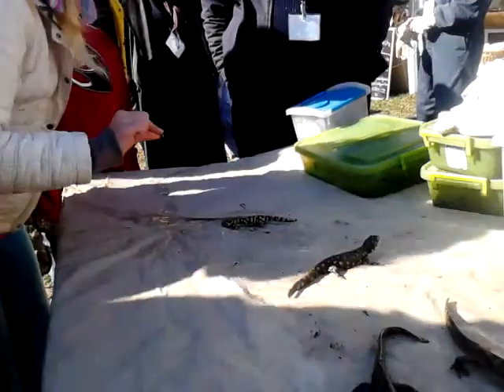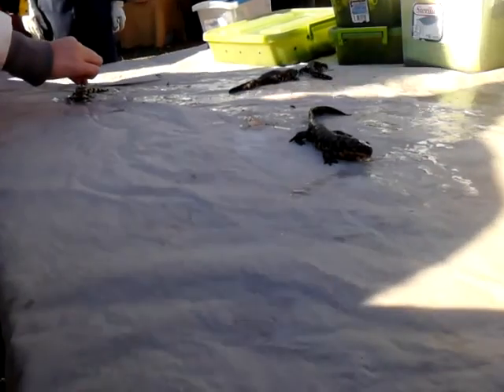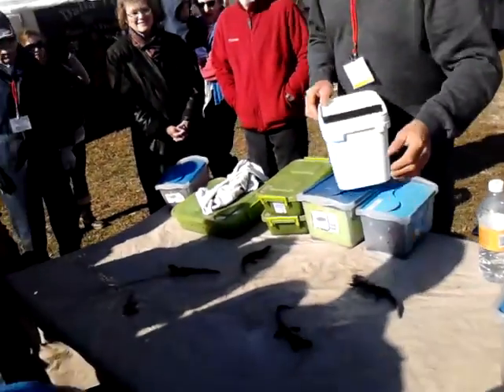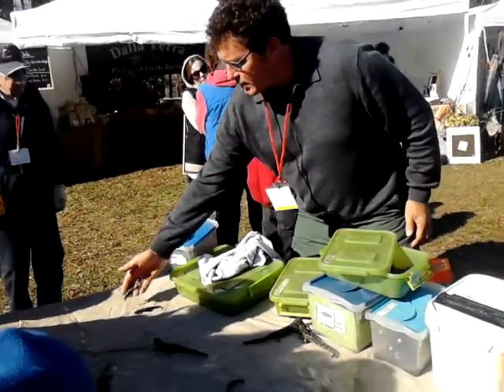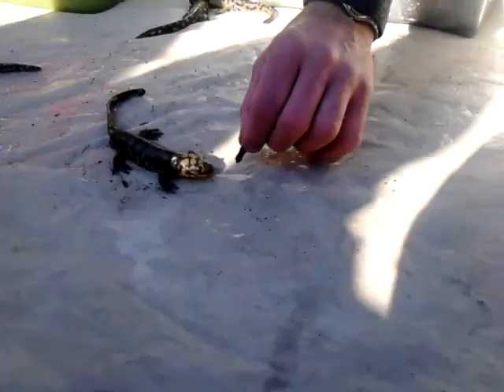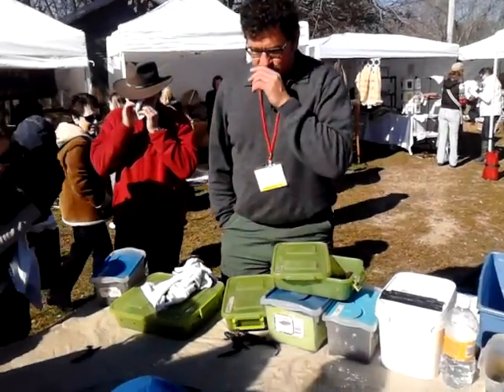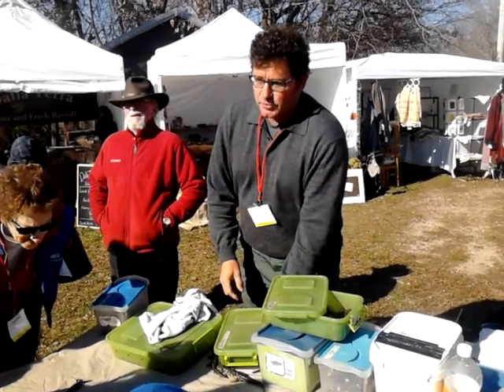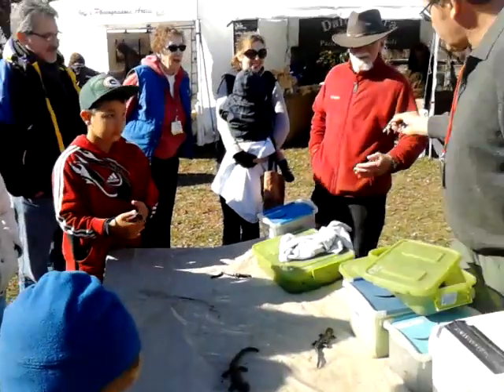Learning about Wisconsin Salamanders with Randy Korb at From The Land 2012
Feeding, Holding and Learning about Wisconsin Salamanders with Randy Korb (The Frog Guy) at the annual From The Land Festival in Green Lake Wisconsin.

 Featuring: Squiggy the Tiger Salamanders and (Woodland Salamanders); Spotted Salamanders, Blue Spotted Salamanders, Central Newt and we learned about the Four Toed, Redbacked and the 'Muddy Puppy', the aquatic salamander.

MEDICAL SCIENCE NOTE:  Randy speaks about the compound that regenerates the limbs of salamanders being used with success in humans.

and of course like the From The Land Festival Facebook